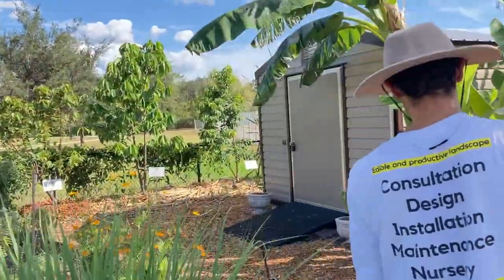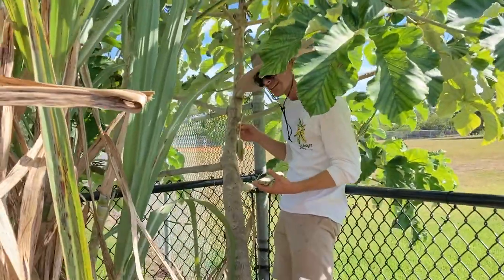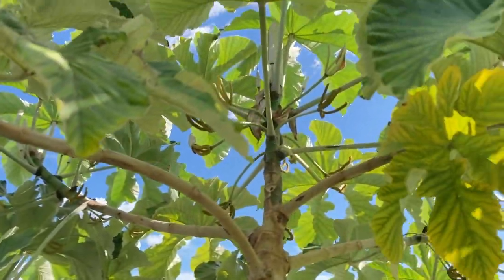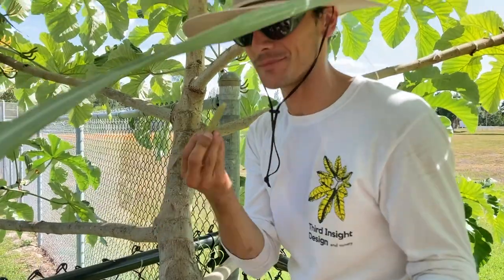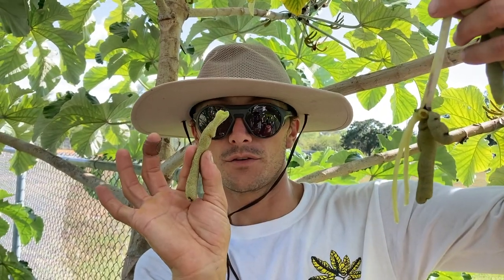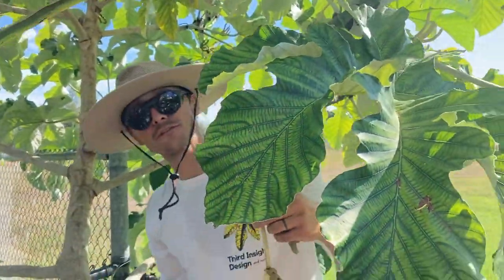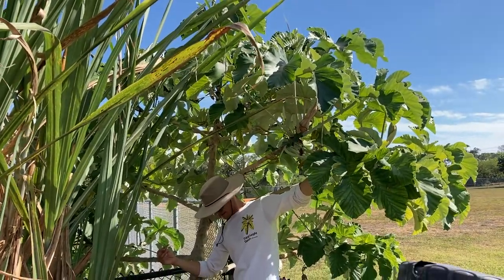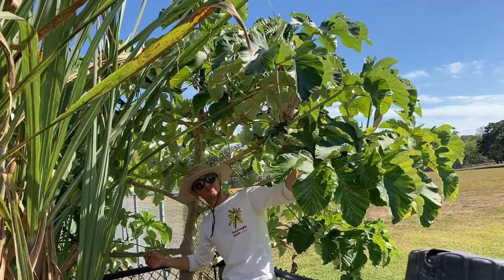Gummy Worm Fruit - Guarumo in Florida!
Growing and tasting Cecropia in Florida! Gummy yummy!